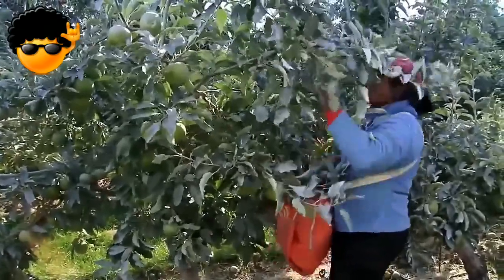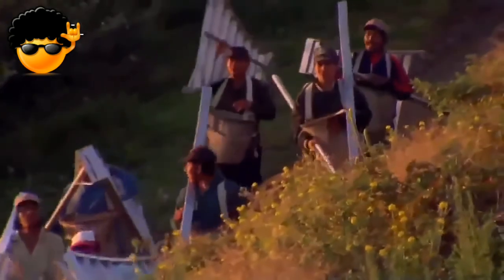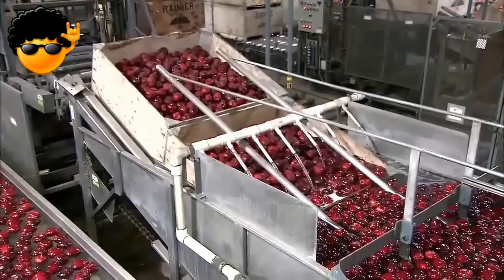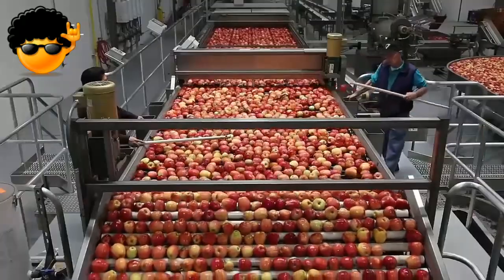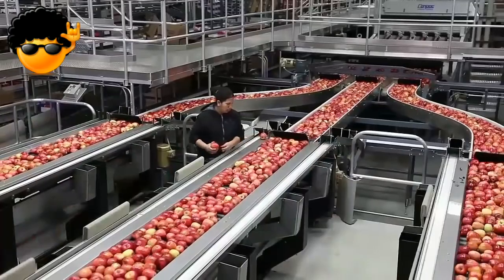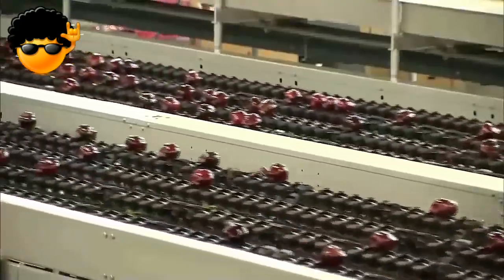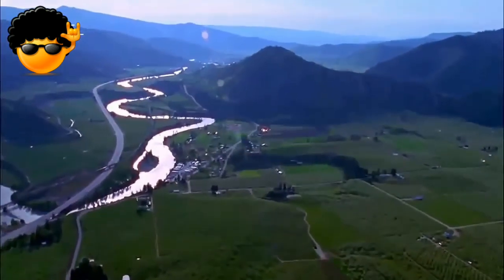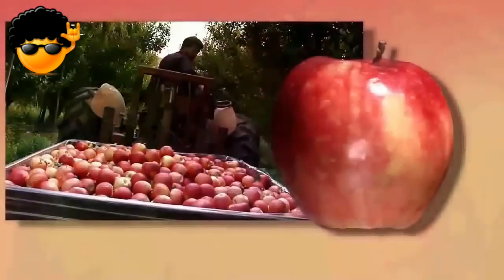Teknologi Industri Modern Kebun Apel Terbesar Di Dunia